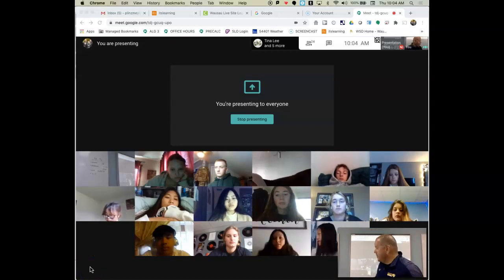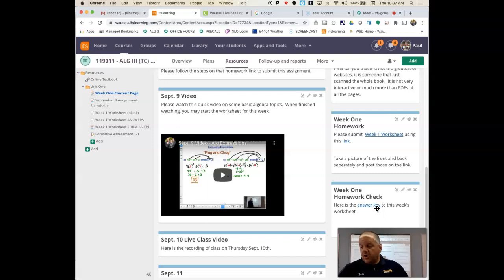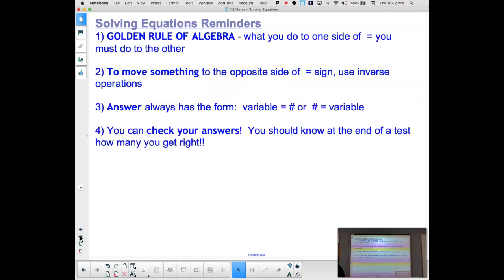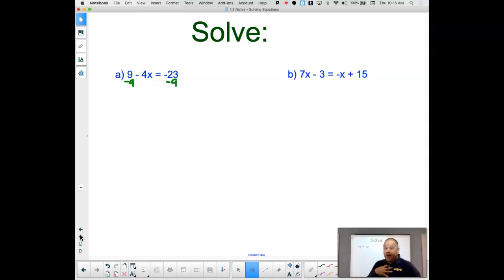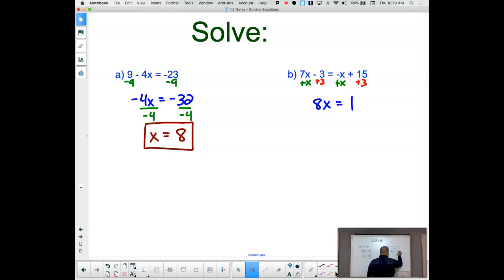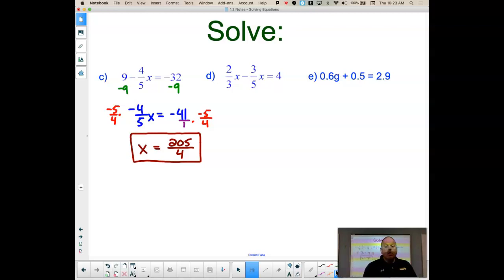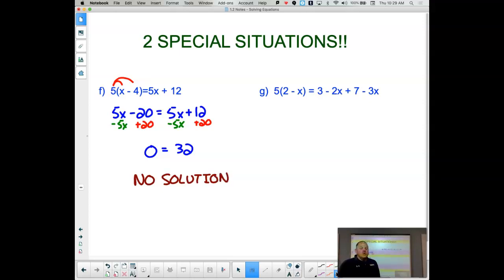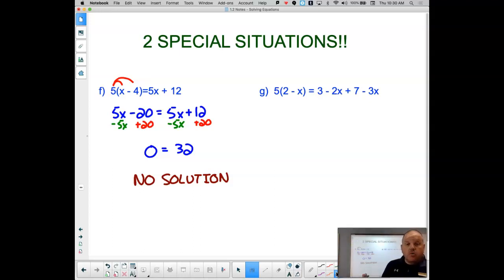Sept. 10 - 1.2 Notes - Solving Equations